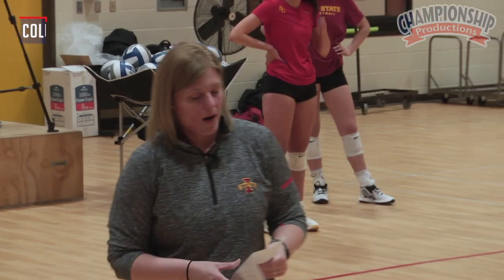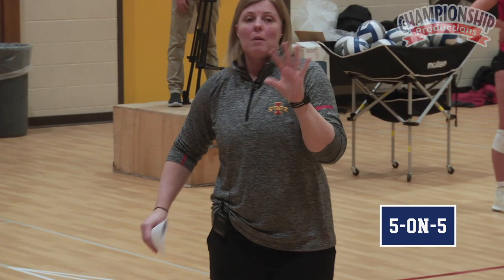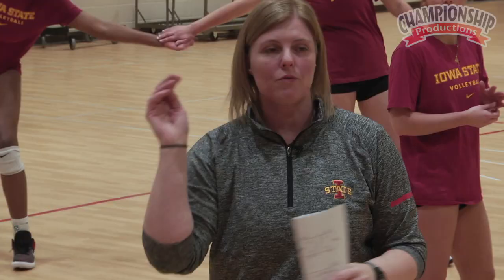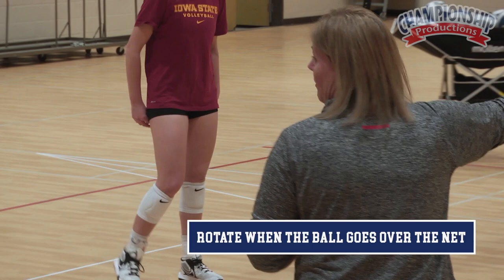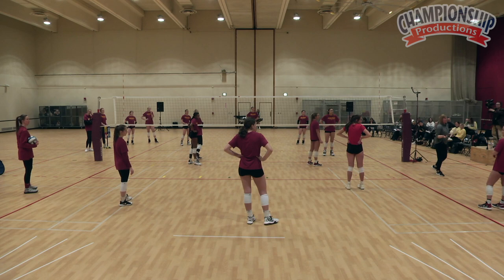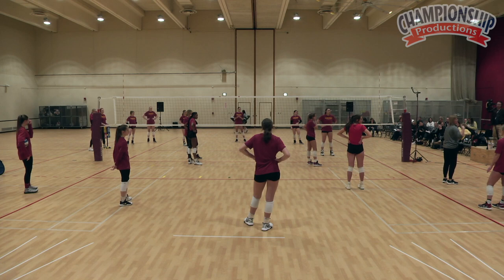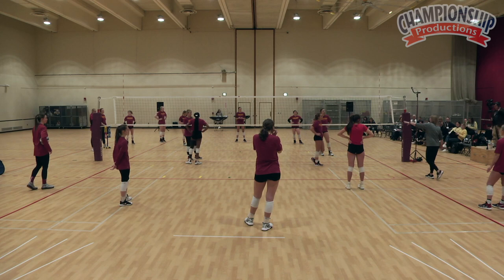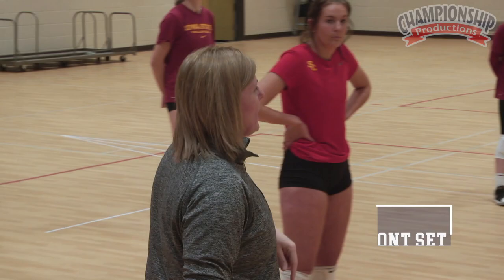5 on 5 Game (no middle) - 'Columbia'! Great for Warm-ups! with Christy Johnson-Lynch!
You will love these game-like team drills that get the competition flowing and the volleyball skills and VB IQ growing in every practice!

See a fast-paced, competitive series of excellent practice drills that will allow your team to stretch, push themselves and their teammates and gain valuable experience making decisions in a game-like atmosphere!
Learn how Johnson-Lynch uses the drills to focus in on the critical elements of the game, like passing and serving, reading the defense and setting a back row attack, all the while being able to reinforce others’ responsibilities and skills!
Gain a better understanding of how to take these drills and apply them to your own team, regardless of the level of play!

with Christy Johnson-Lynch,
Iowa State University Head Coach;
2022 AVCA Midwest Region Coach of the Year;
2018 National Invitational Volleyball Championship (NIVC) Champions;
2009 Asics/Volleyball Magazine National Coach of the Year;
2009 AVCA Central Region Coach of the Year;
2009 Big 12 Coach of the Year;
2011 & 2008 Elite Eight appearances;
9 of 10 'Big XII Libero of the Year' award winners from 2008 to 2017;
also coached the 2021 'Big XII Libero of the Year'

Coach Johnson-Lynch has her team run through a variety of her and their favorite drills.  She demonstrates 10 highly competitive drills that can be adjusted to focus on particular skills and be modified for your team’s particular skill level.  Coach Johnson-Lynch explains the focus of each drill she presents along with options to allow your players to focus on goals appropriate for your team. The game-like atmosphere that the drills and the scoring create heightens the effectiveness of the skill repetitions and game preparation-focus of the drills!